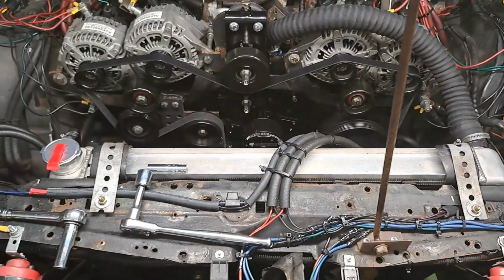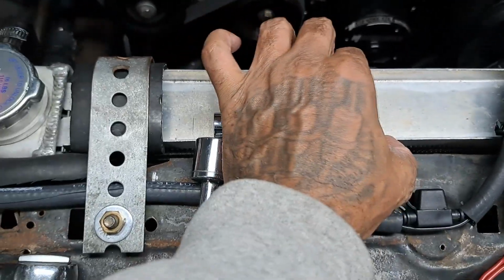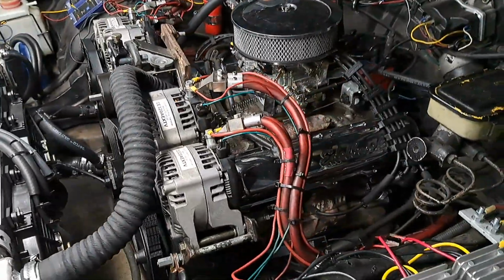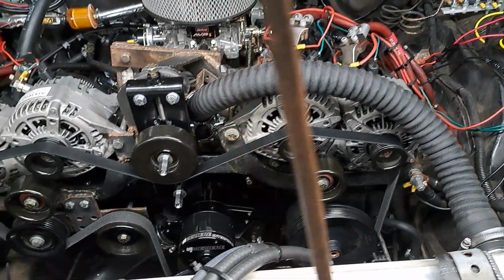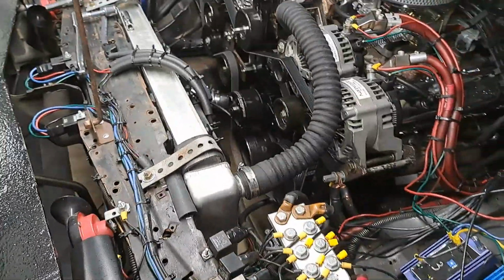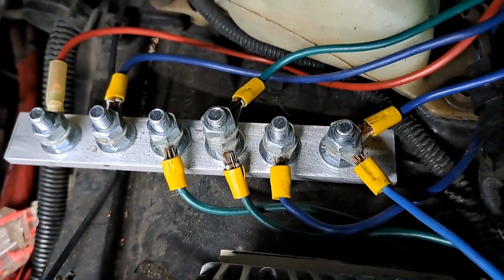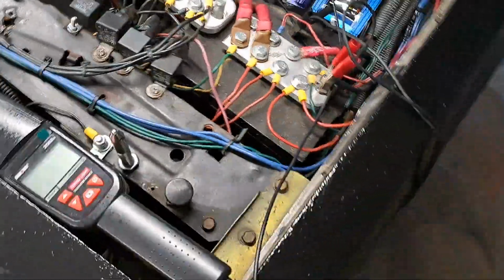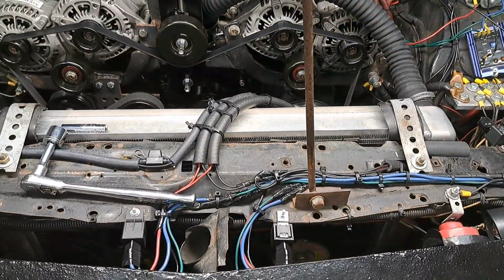Meziere Electric Water Pump update. OG Sodda Pop Kid. 4/27/2023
Meziere Electric Water Pump update. OG Sodda Pop Kid. 4/17/3023